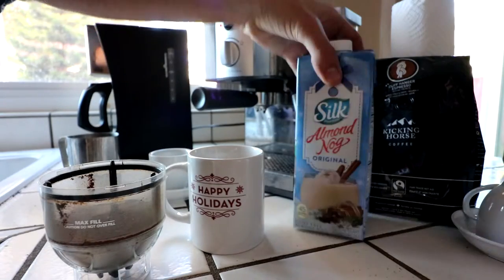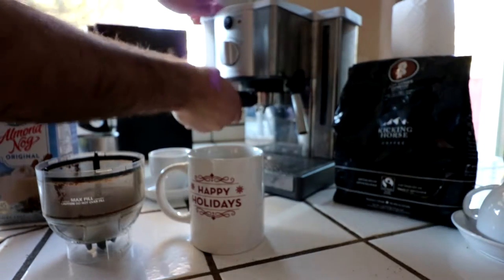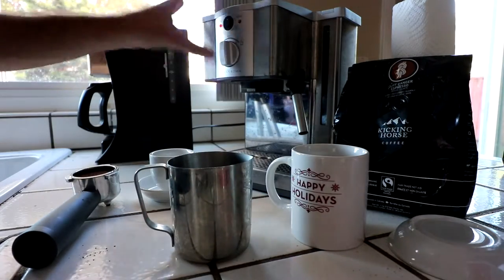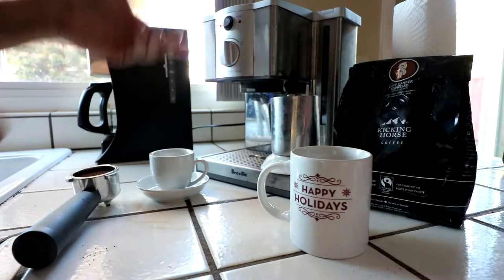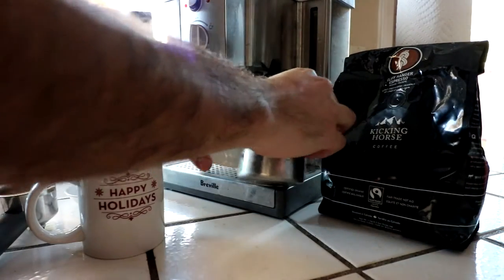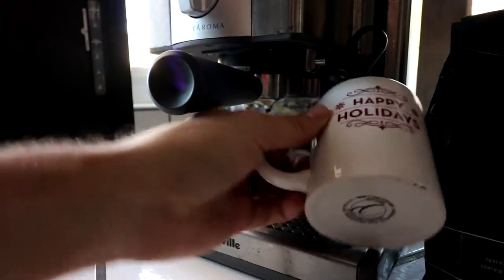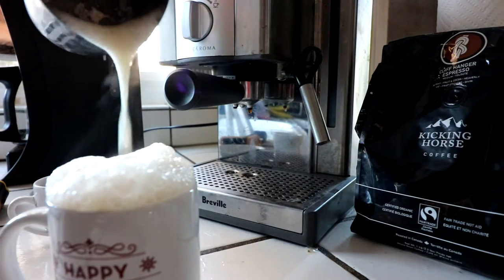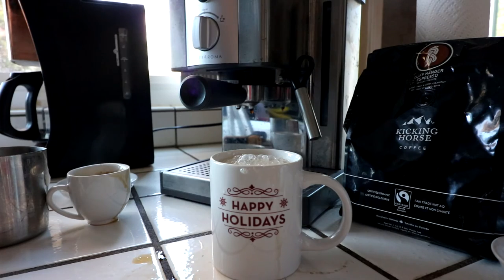How To Make An Eggnog Latte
mmmmmmmmmm Eggnog Latte

This is the same process for regular eggnog or almond nog

Amazon link for espresso machine:

Amazon link for Crazy Horse Espresso (highly rated):